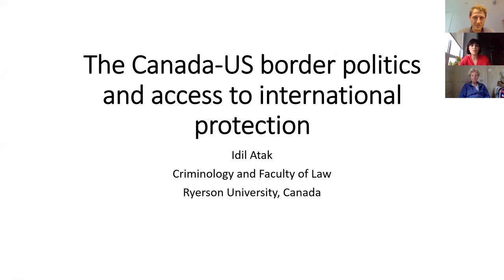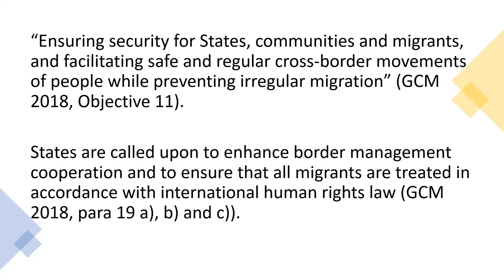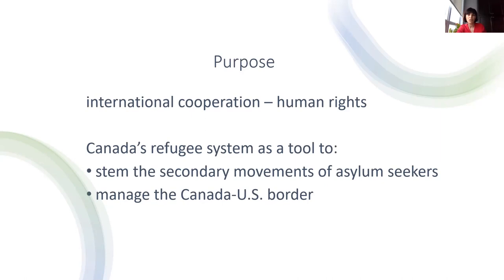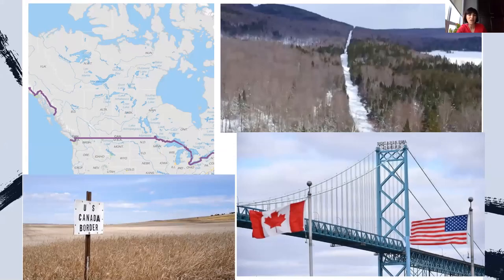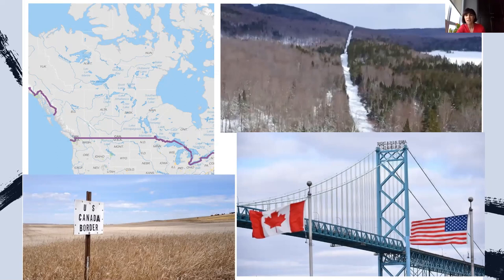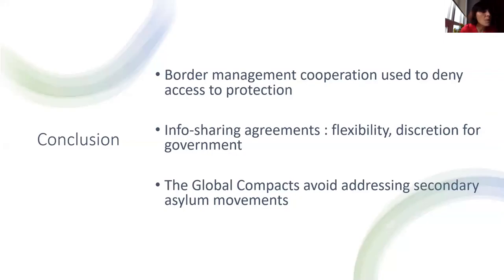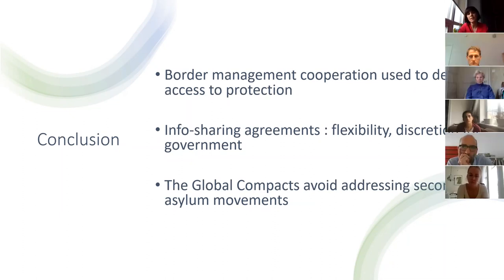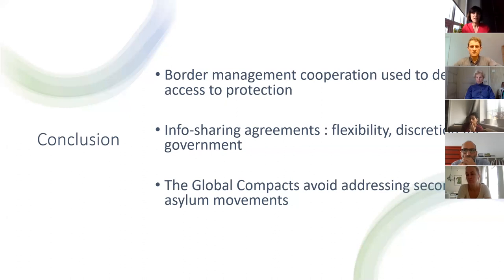How is US-CAN border politics affecting refugees' access to international protection? with Idil Atak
In this video, Associate Professor Idil Atak explains how border politics between Canada and the US is affecting refugees' rights and safety in Canada. She explains the impacts of the US-Canada Safe Third-Country Agreement, the information-sharing agreement, and the UN's Global Compacts on Refugees and Migrants.